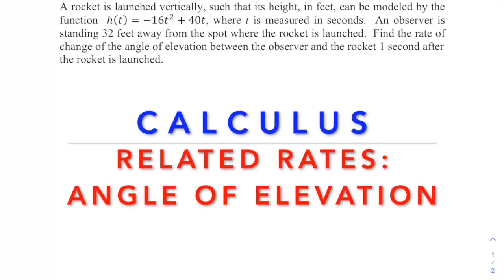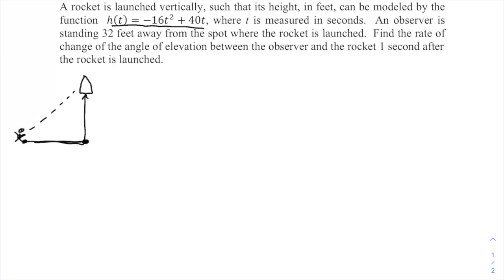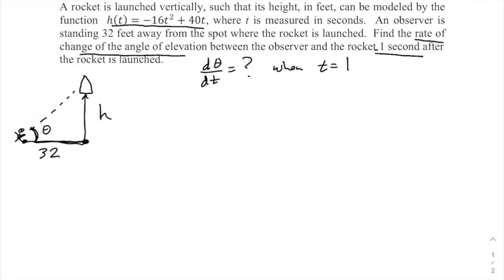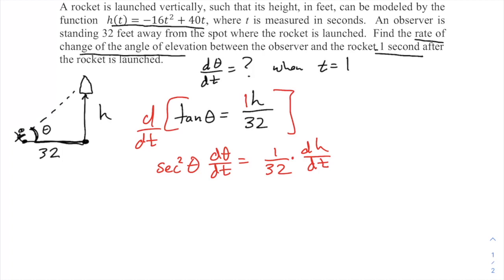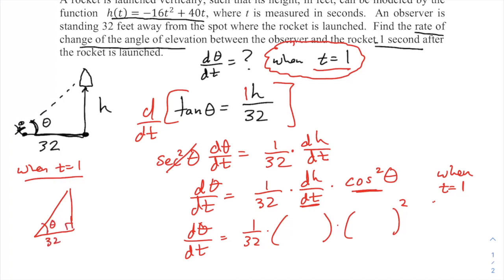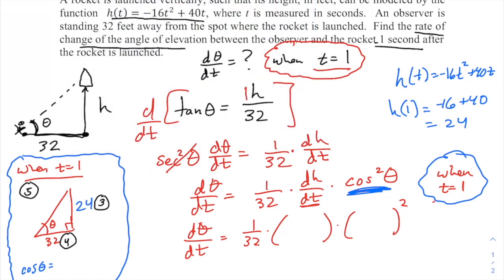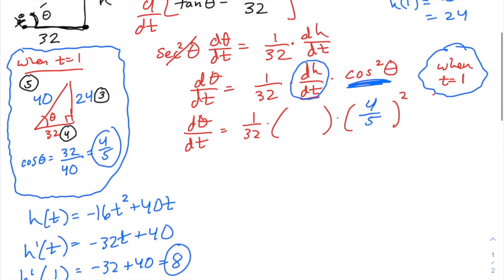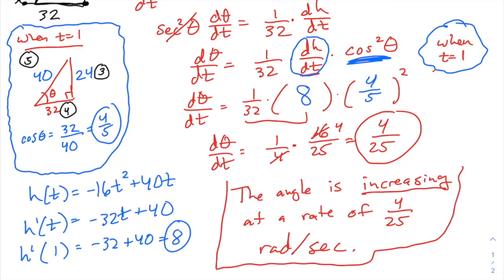Calculus: Related Rates [Angle of Elevation]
Another Related Rates example, this one about angle of elevation and trigonometry!